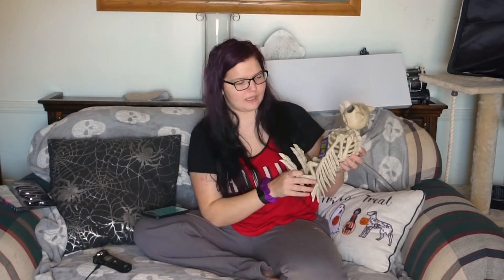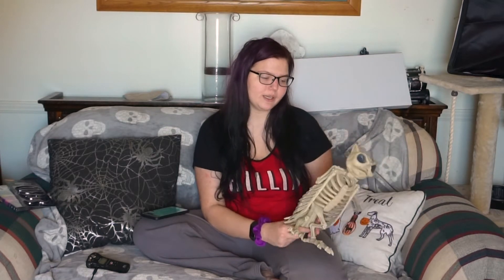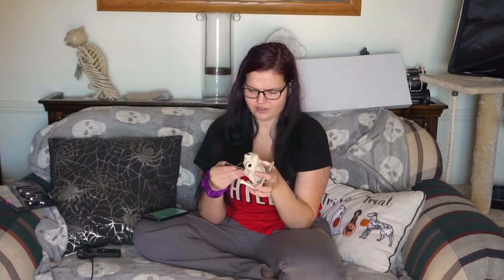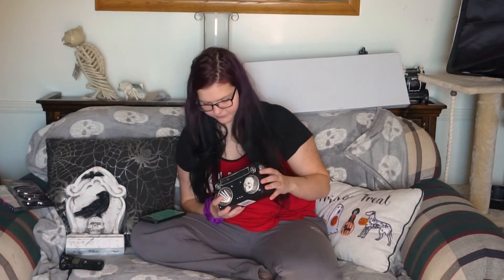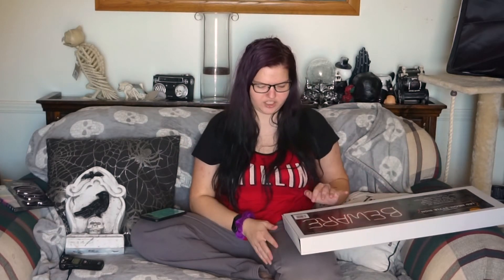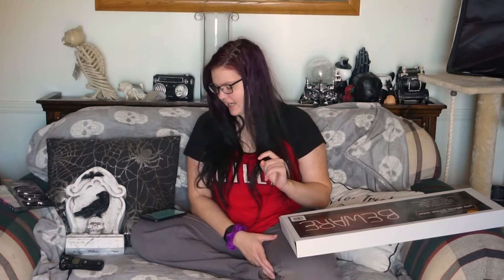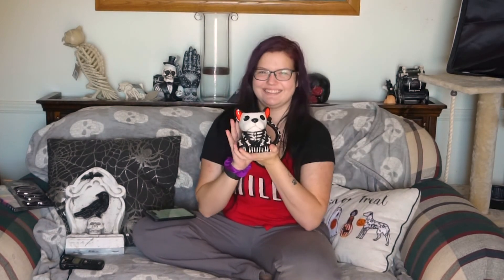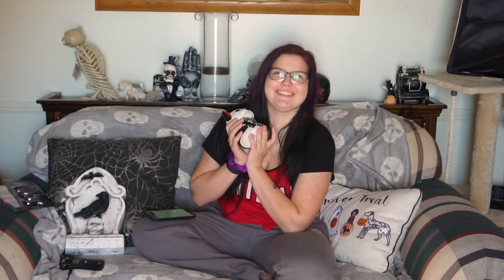Nov 1st Halloween Decor Shopping Haul! | 2020